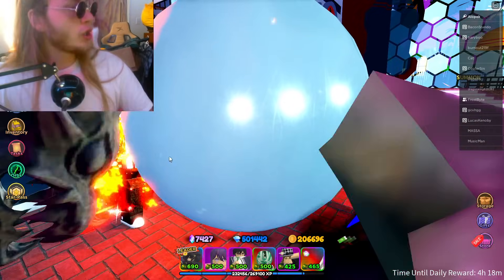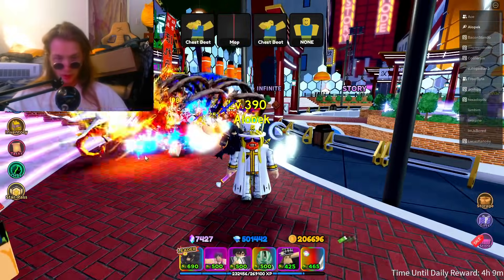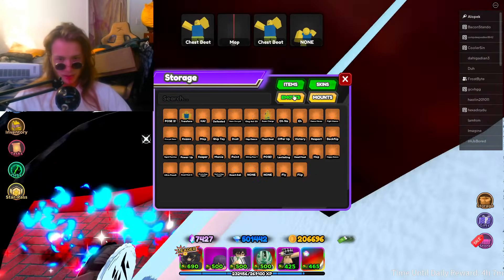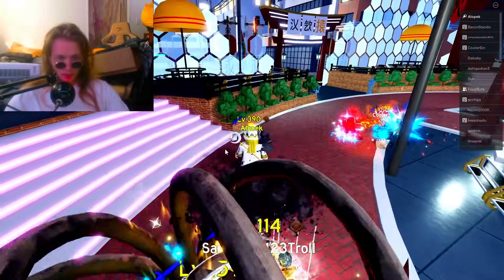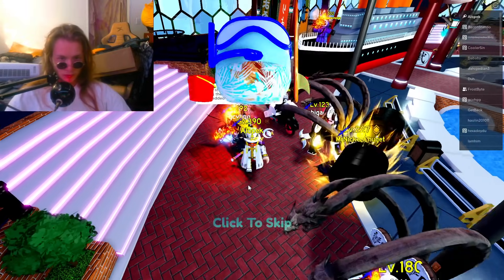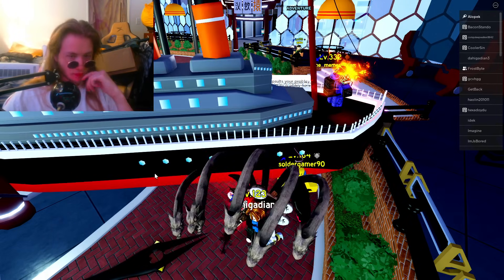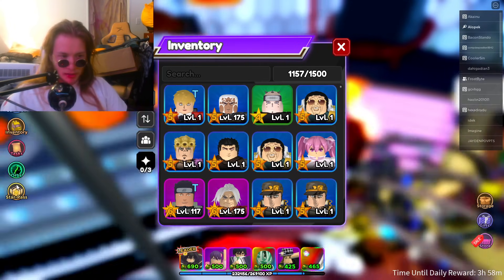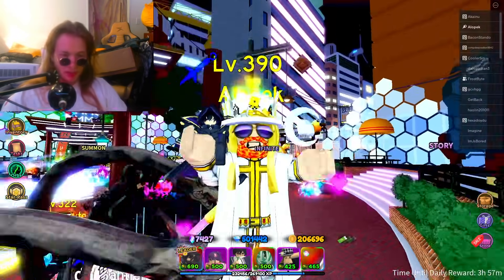I Spent $10,000 Robux To Pull This OP UNIT From The New Nautilus Capsules! (ASTD)